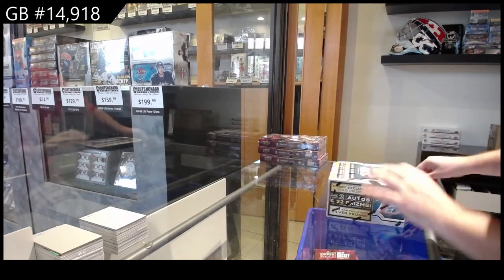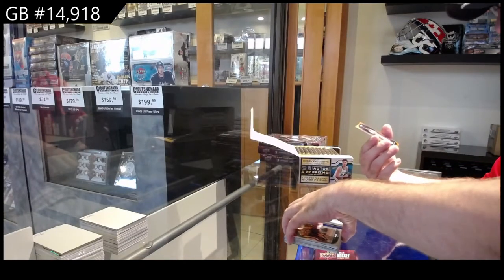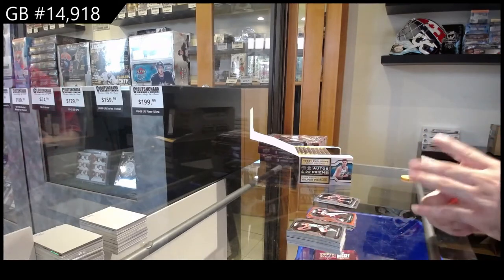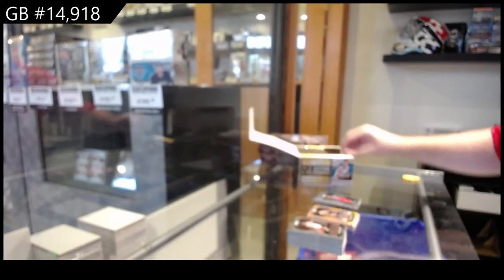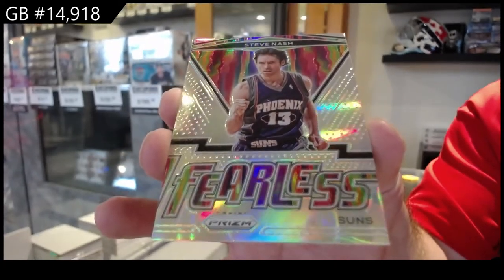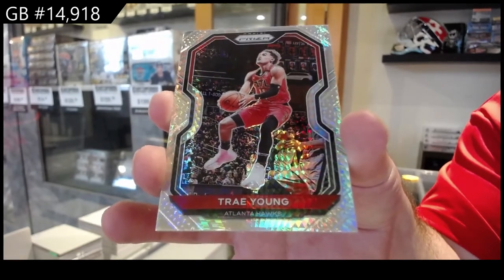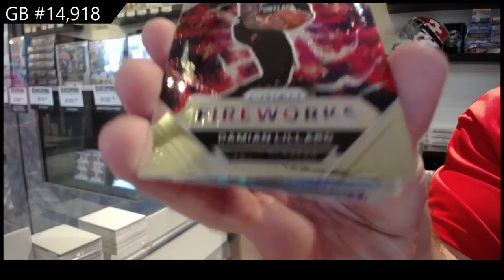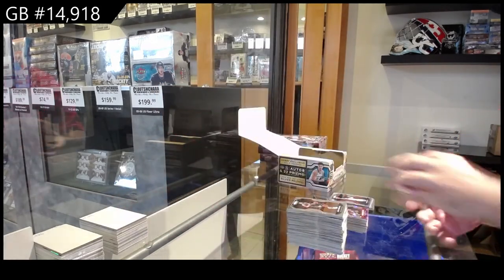20-21 Panini Prizm Basketball Box Break - C&C GB #14,918